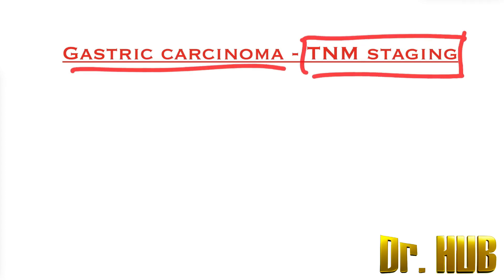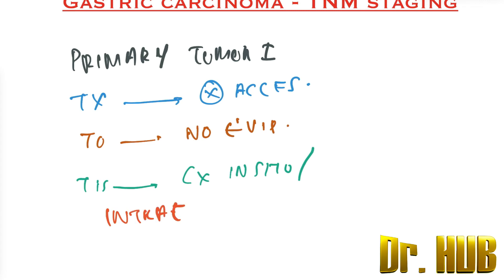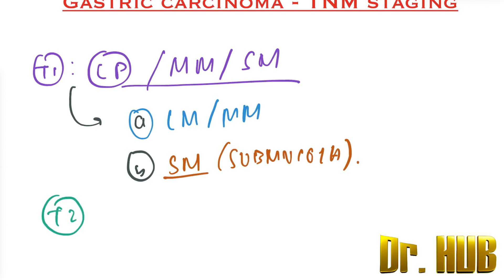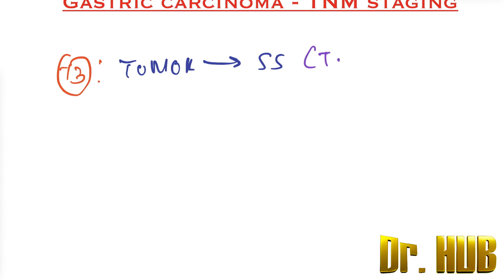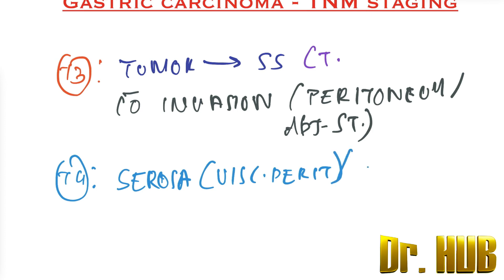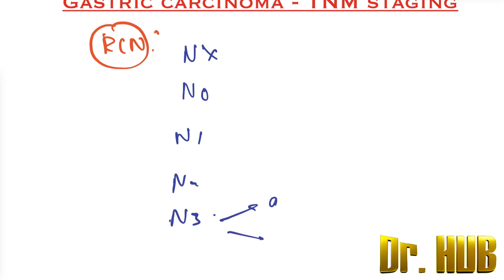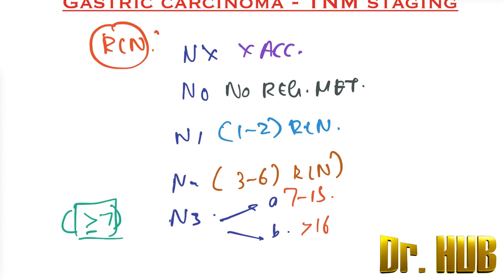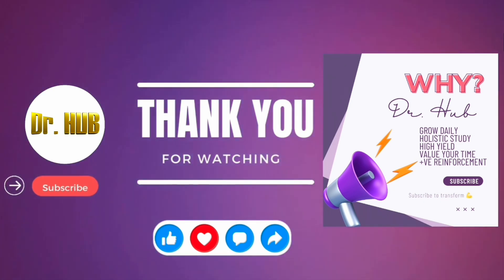Gastric carcinoma - TNM staging